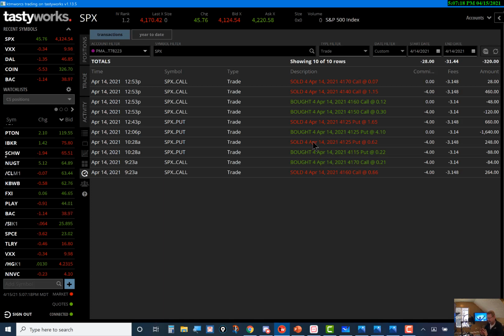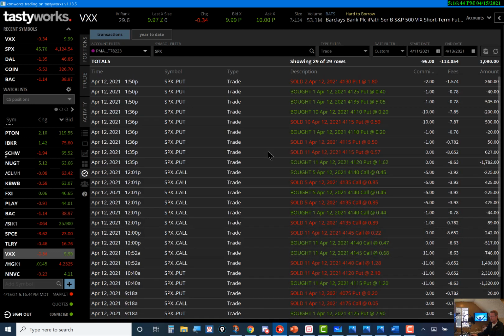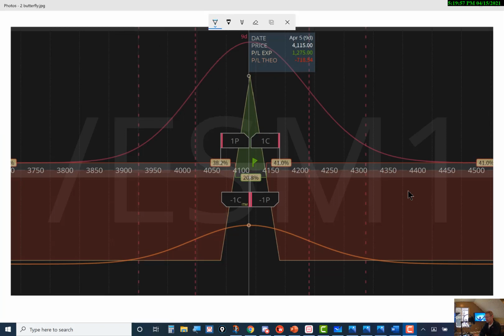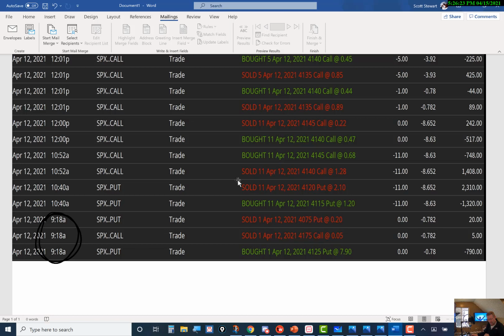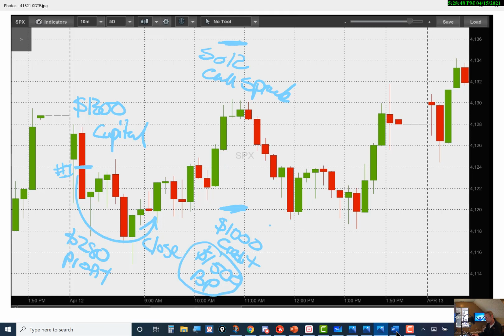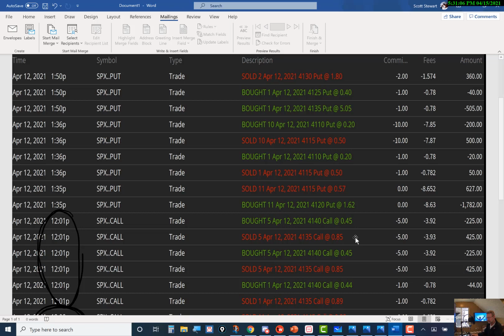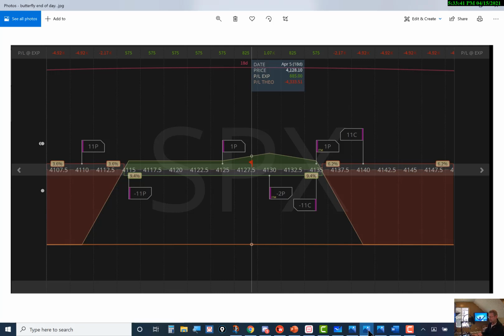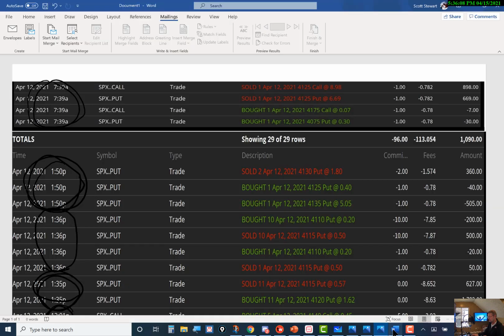Are 0DTE trades done?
Volatility at an all-time low. Markets at an all-time high. Expected moves very low. Premiums drying up. Can you still make money trading 0DTE ?
This trade brought in $900 profit on less than $3,000 capital.
For a free, one day trial to come trade with us